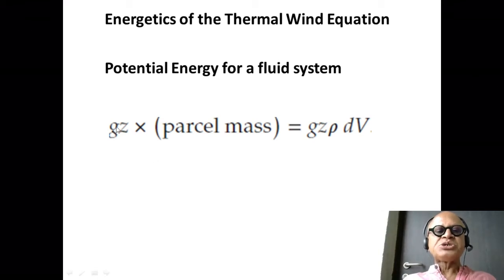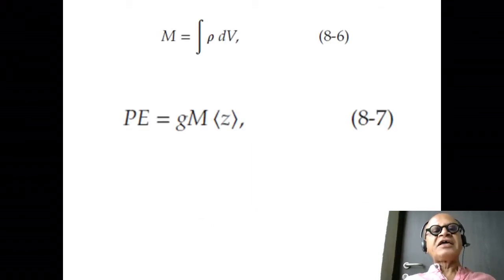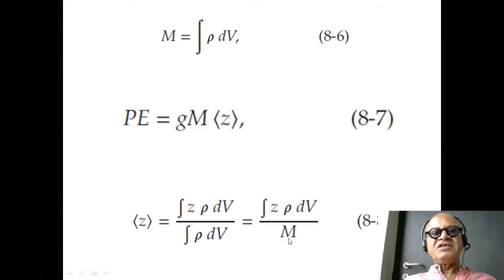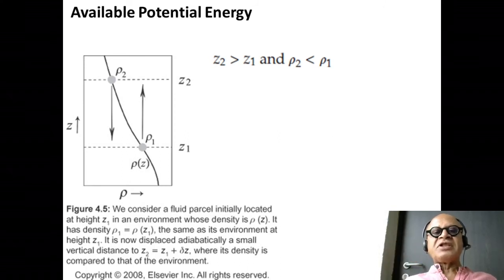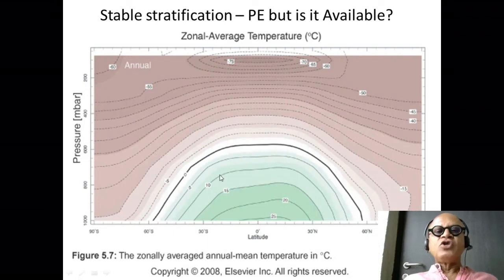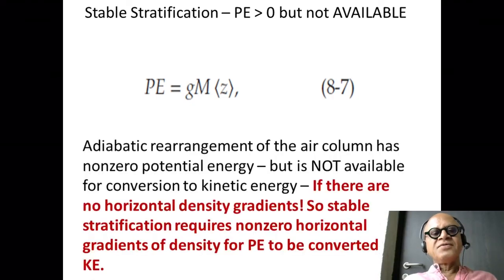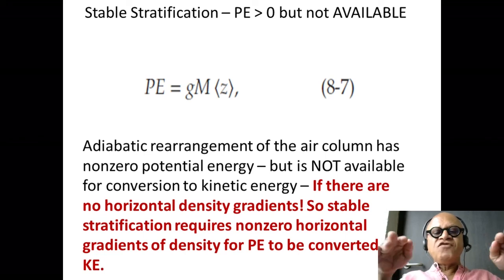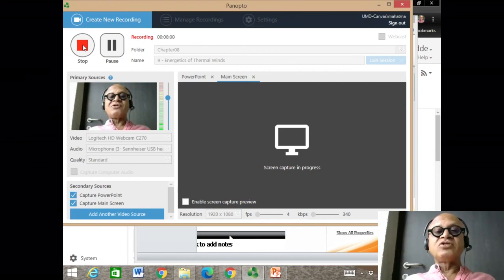9 Energetics of Thermal Winds